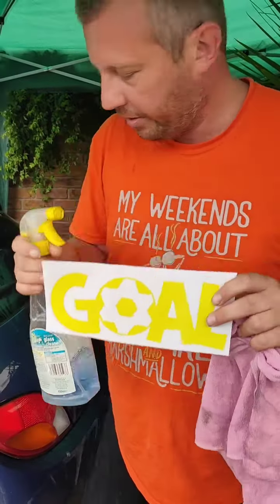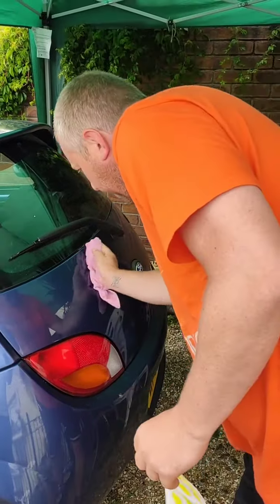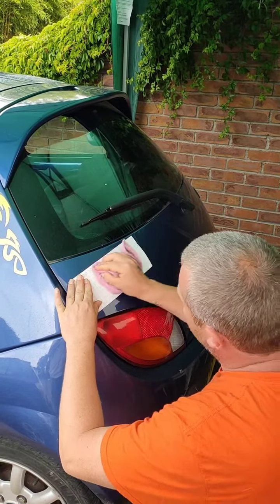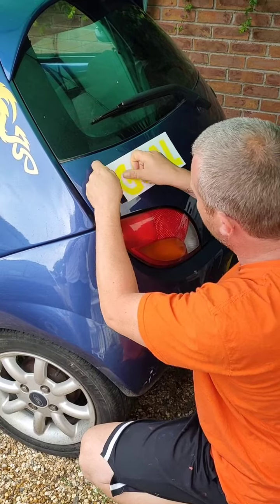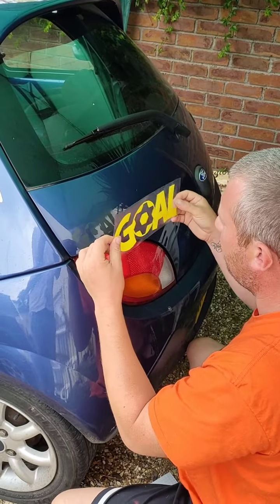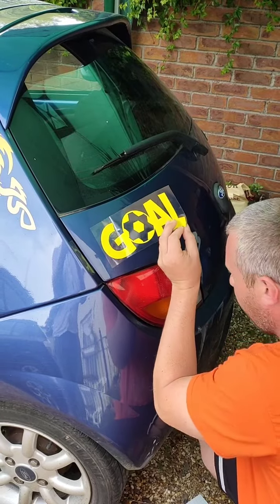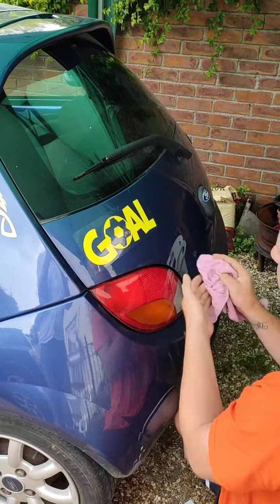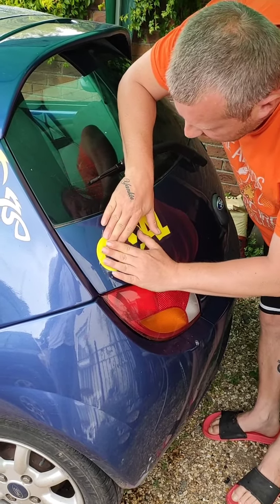Apply Vinyl Decal quick instruction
CLEAN THE SURFACE
Clean application surface and allow to fully dry — rubbing alcohol advised

PEEL BACKING
Carefully peel away paper backing, ensuring vinyl sticks entirely to tape

ALIGN & PRESS
Align the decal and carefully place decal on surface

SMOOTH
Use a cloth or squeegee to smooth design over surface, top to bottom, side to side

REMOVE TRANSFER TAPE
Carefully remove transfer tape by peeling back, beginning at the corner. and let cure for 24 hours before washing